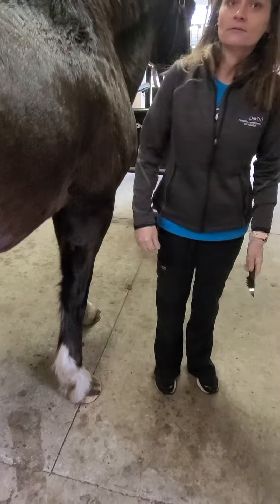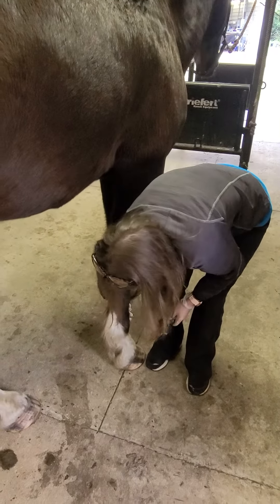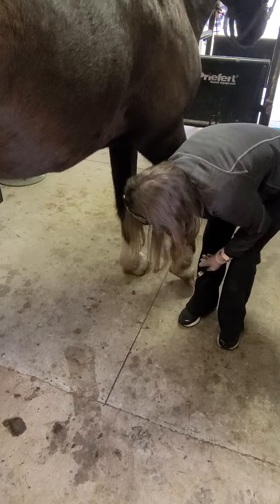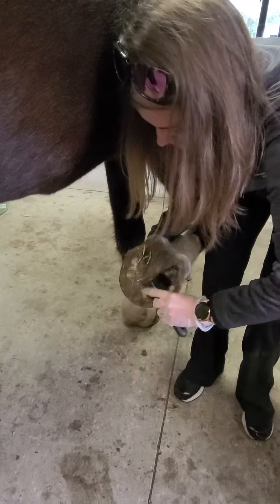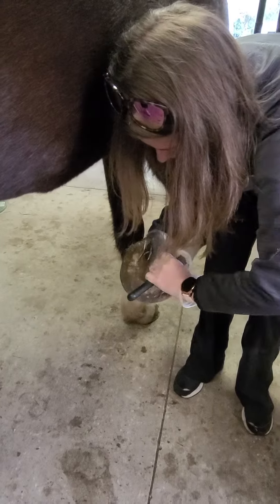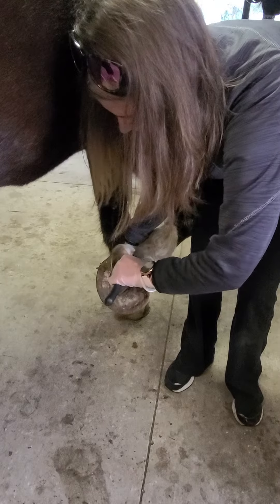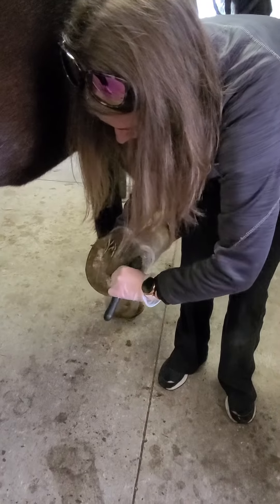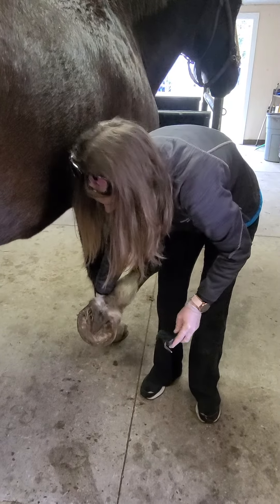skill 41 clean hooves